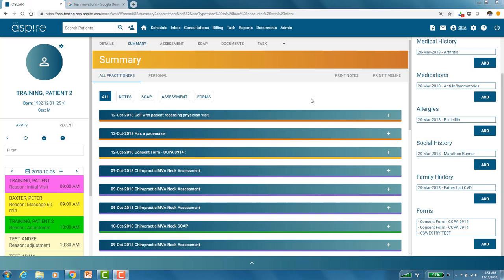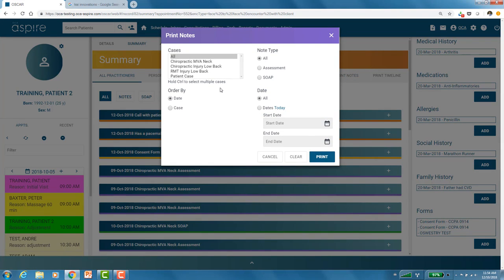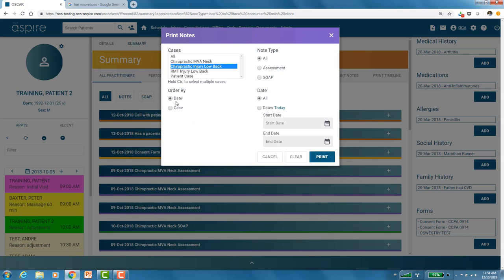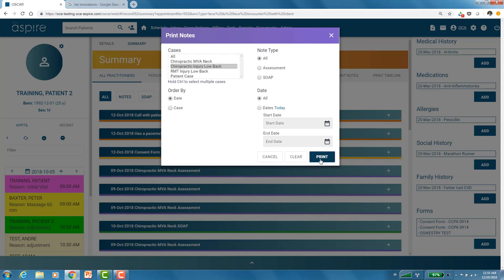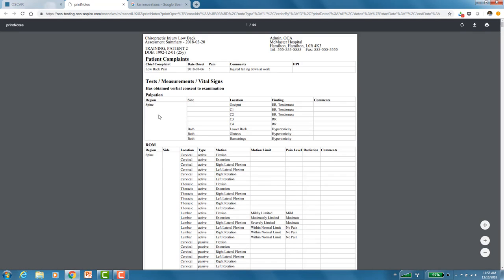Bulk Printing Notes